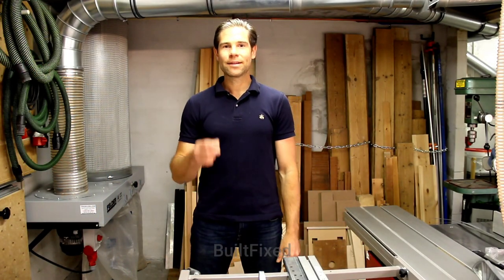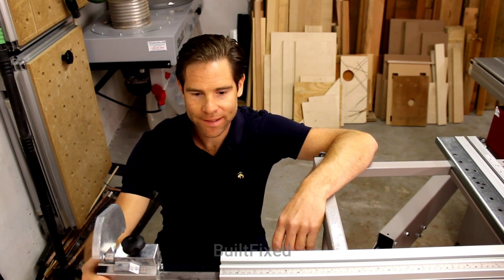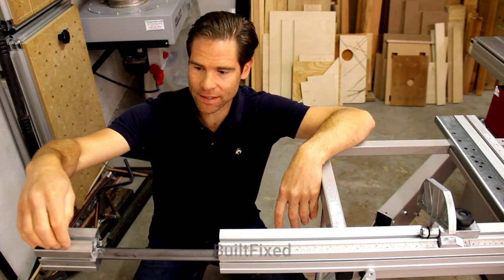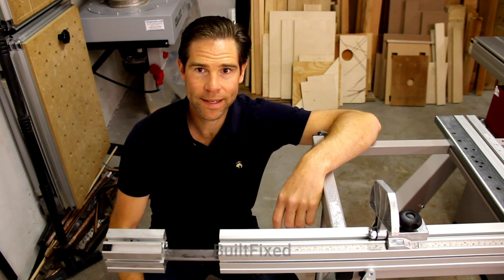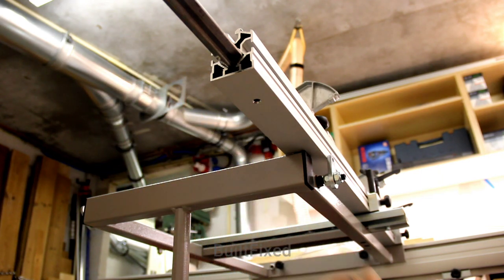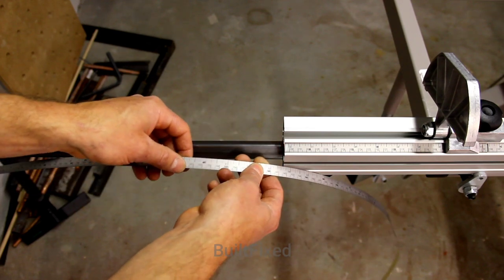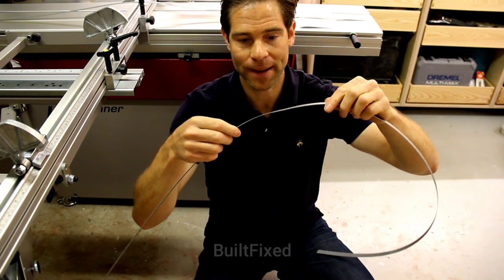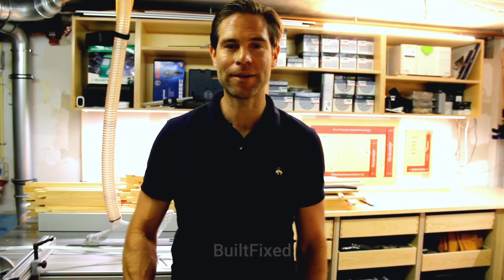Felder Hammer K3 B3 C3 crosscut fence extension and flagstop review and install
This video is mainly a review and install of a Felder Hammer crosscut fence extension with a quick minute showing the versatility of having multiple flag stops. I will discuss some issues with the Felder Hammer K3 B3 C3 crosscut fence extension and suggest some improvements.  Additionally contained are crosscut fence extension installation tips, fit and finish review and packaging damage issues.

Fits machines Hammer K3, hammer b3, hammer c3.

Felder accessory products installed 503-111 and 503-144

Introduction 00:00-00:18
Flag stops 00:19-00:59
Crosscut fence accessory 01:00-01:29
Criticism/suggestion/price 01:30-04:35
Installation tip for locking knob 04:36-06:13
Setup scales and their function 06:14-08:01
Fit and finish plus packaging damage issues 08:02-10:01
Upcoming accessory review 10:02-10:50

Featured machine Felder Hammer K3 Winner